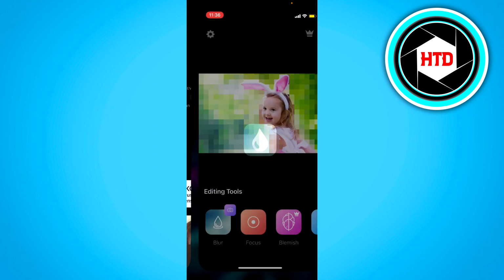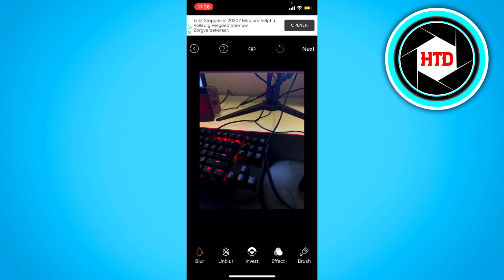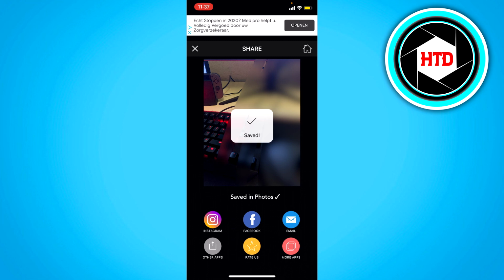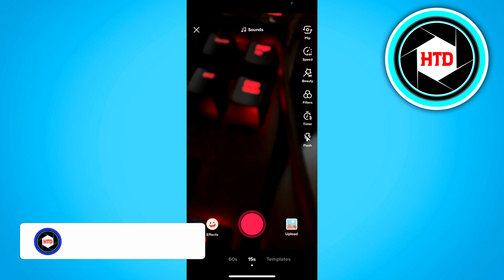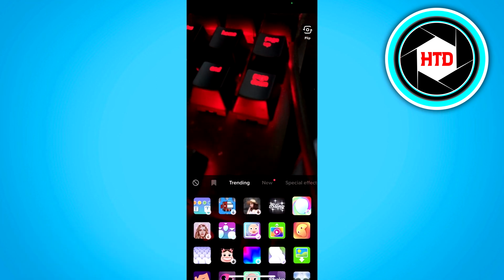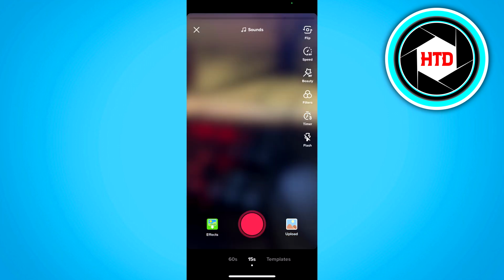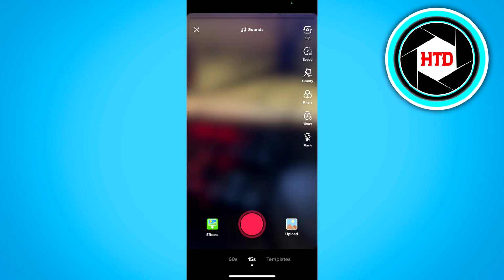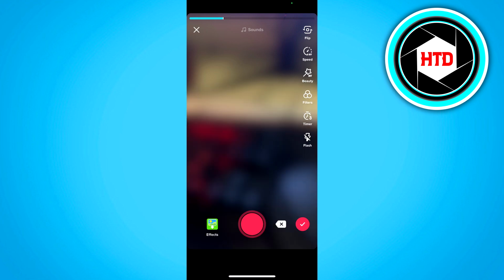How to Blur Your Background on TikTok Videos (2025)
Learn How to Blur Your Background on TikTok Videos

In this video I show you how you can blur your background on tiktok videos.